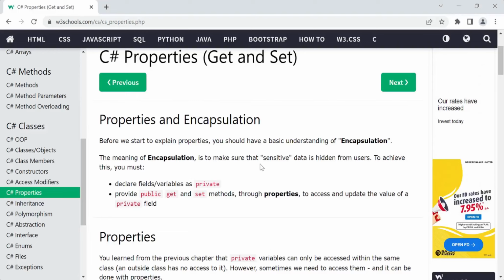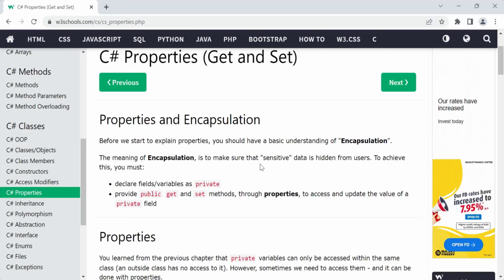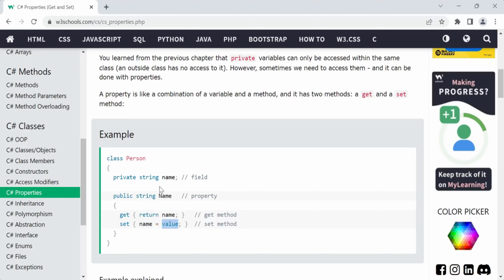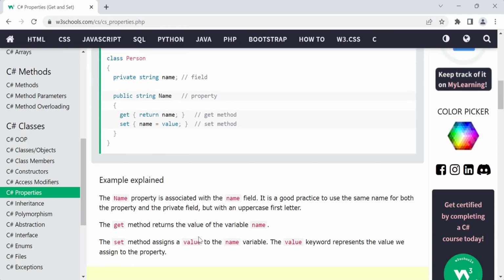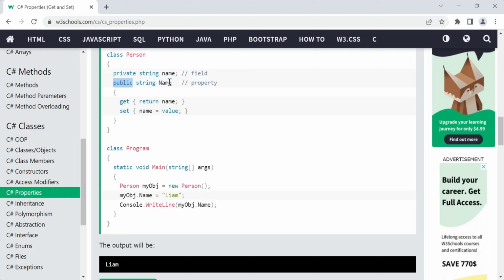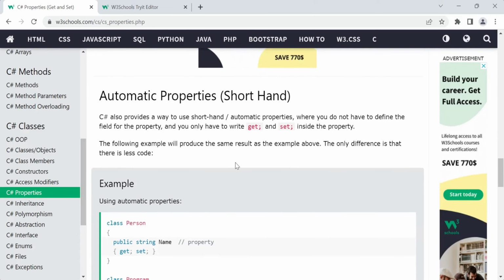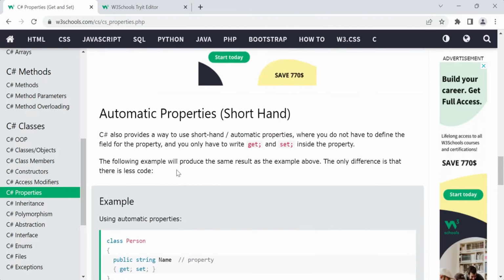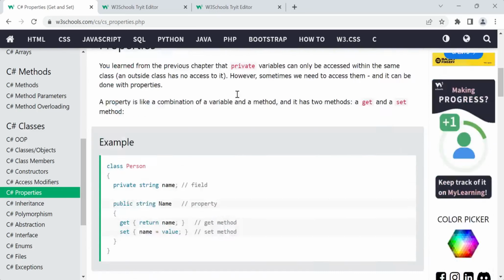C# Properties Explained | Get and Set Properties in C#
Learn C# properties step by step for beginners.
This tutorial explains get and set properties in C# with examples.

In this lesson, you will learn:
• What are properties in C#
• Get and Set accessors
• Why properties are used
• Difference between fields and properties
• Real-world property examples